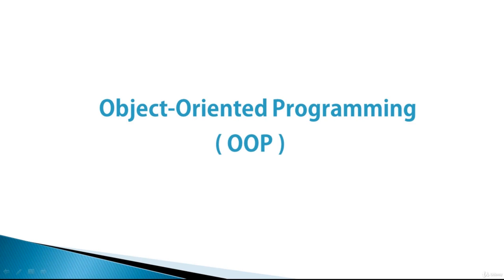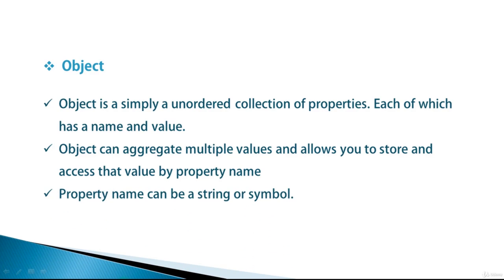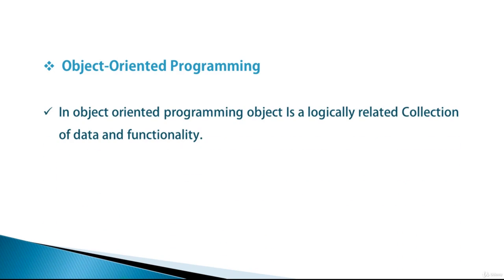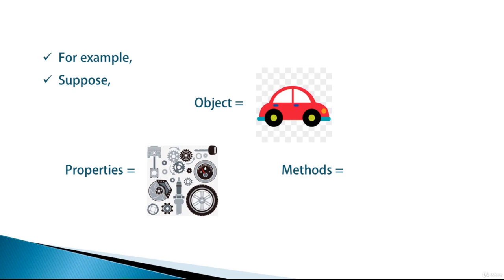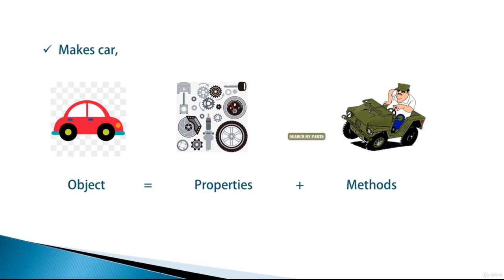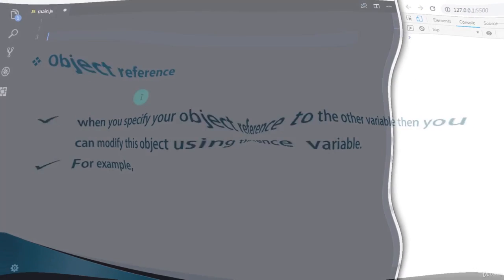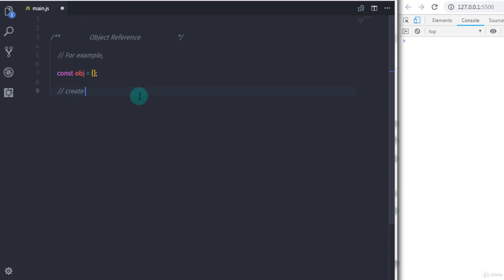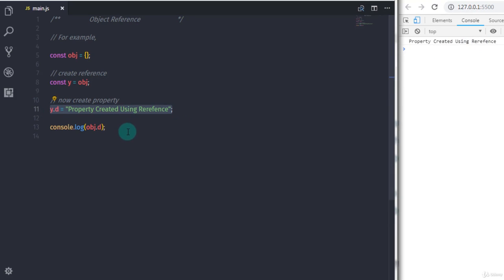Part - 2 Learn Object Oriented Programming